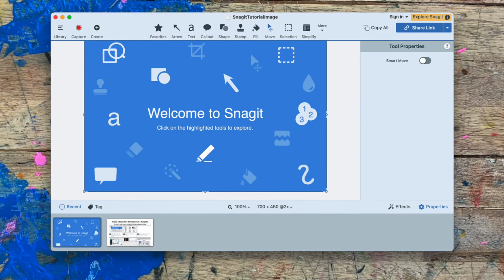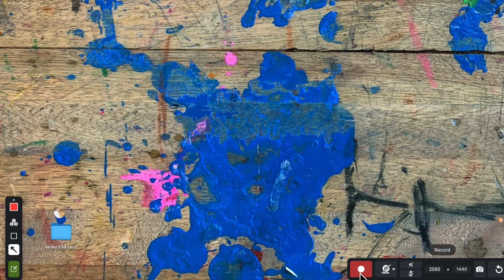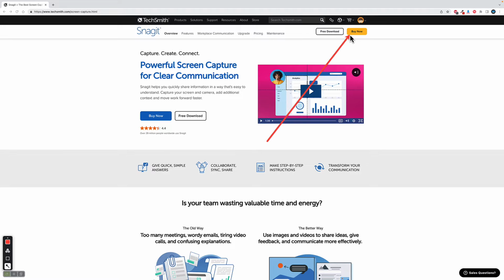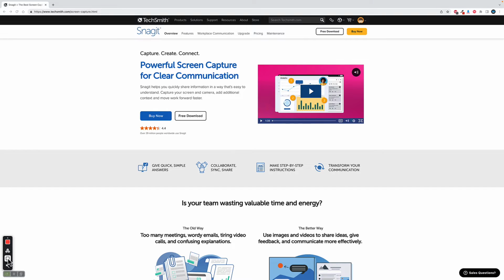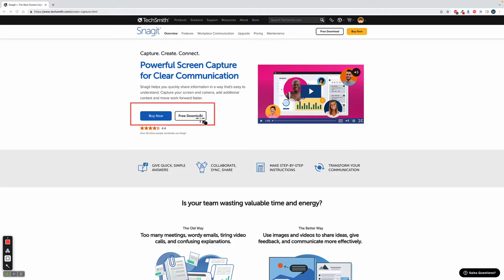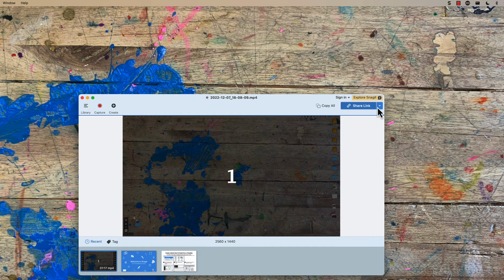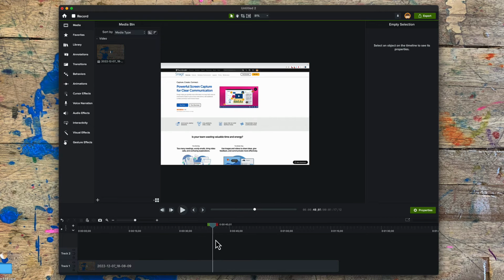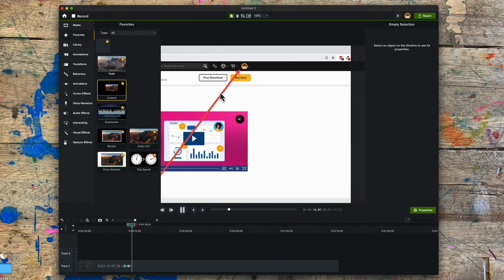Snagit 2023 has a KILLER feature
I just upgraded to Snagit 2023 and man, it has one feature that's going to make my life so much easier. I can capture arrows, steps, and draw boxes live on screen while recording and export quickly.